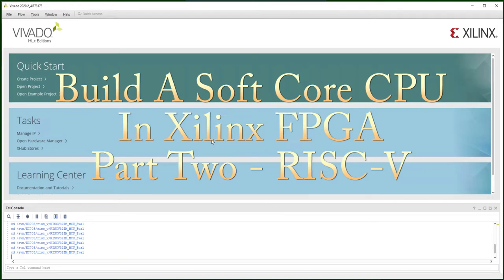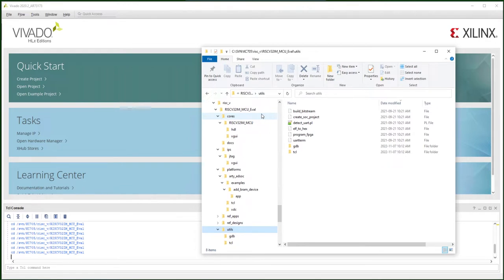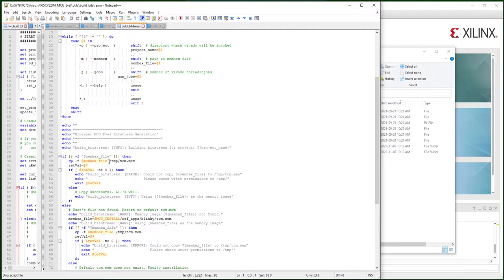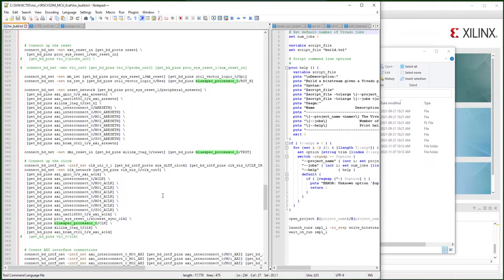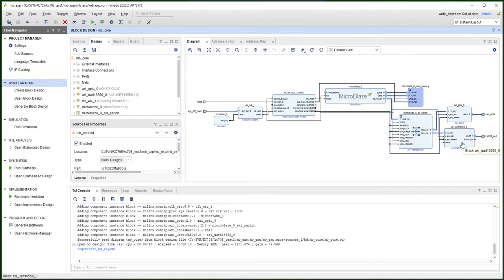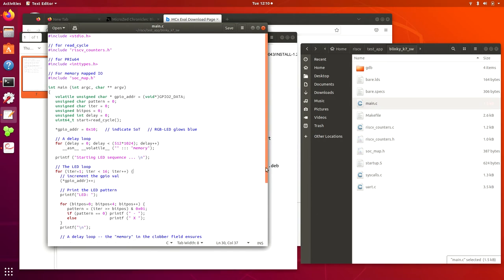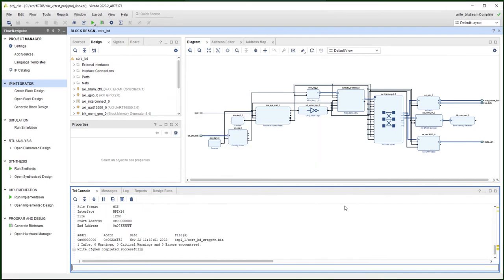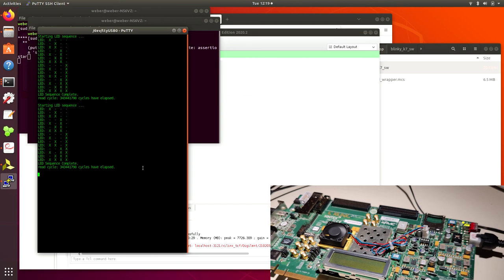Build A Soft Core CPU - Part Two - RISC-V in Xilinx FPGA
Xilinx Project Step-By-Step Demo
Build the RISC-V HW platform on KC705. Included AXI GPIO and AXI UART devices. Build the SW stack with LED control and UART communication demo.